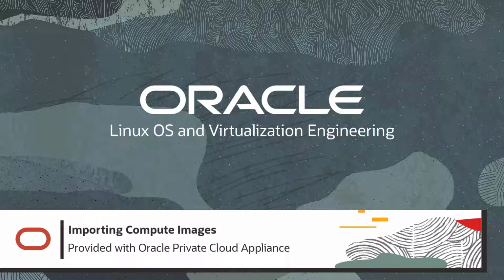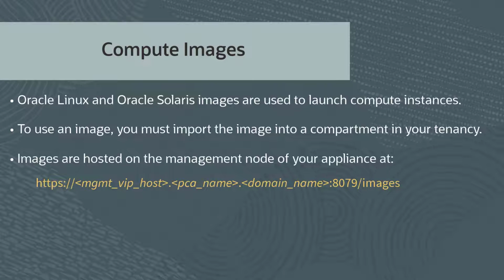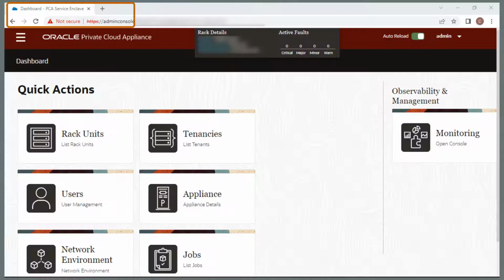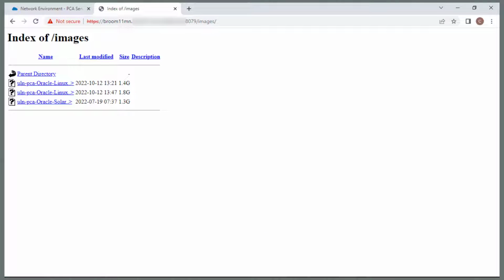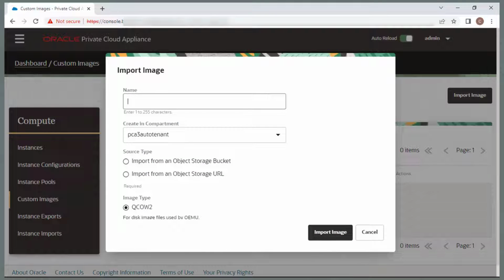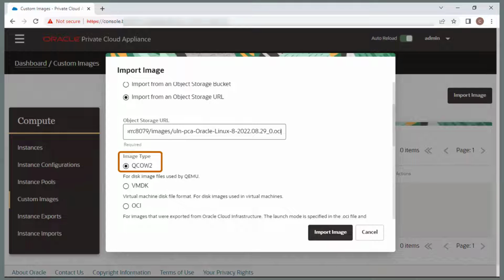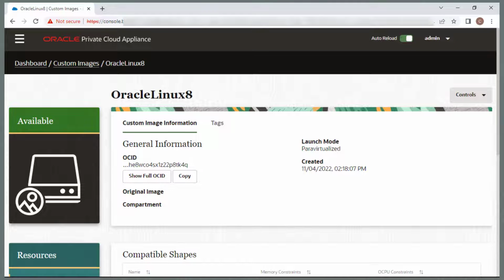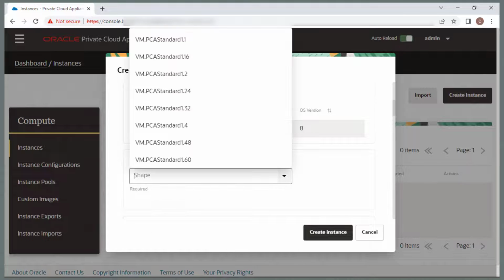Importing Compute Images Provided with Oracle Private Cloud Appliance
This video demonstrates how to import compute images provided with Oracle Private Cloud Appliance.

0:00 Compute Images overview
0:53 Get Management Node VIP Hostname from Service Enclave
1:12 View compute images on Management Node VIP Host
1:41 Import compute image into compartment from Compute Web UI
2:48 View Compatible Shapes for Compute Image
2:56 Verify Compute Image is available to launch compute instances
3:24 More Information